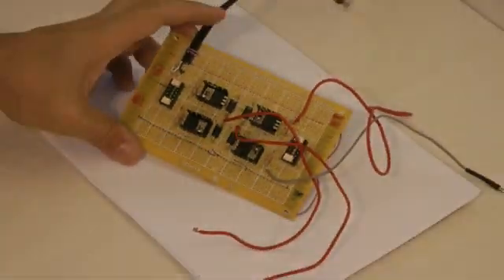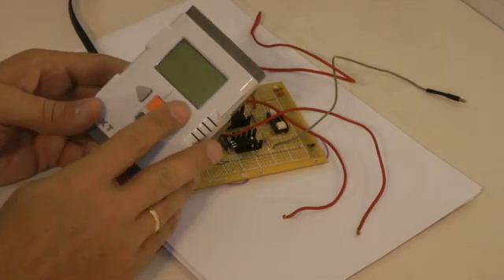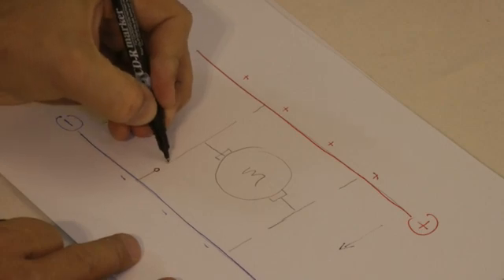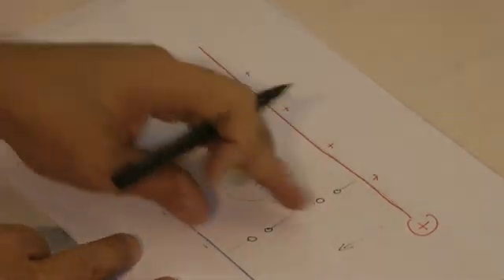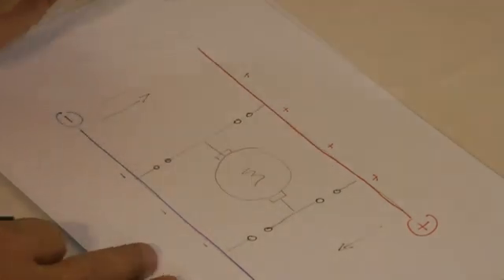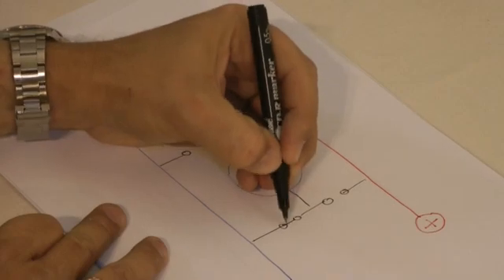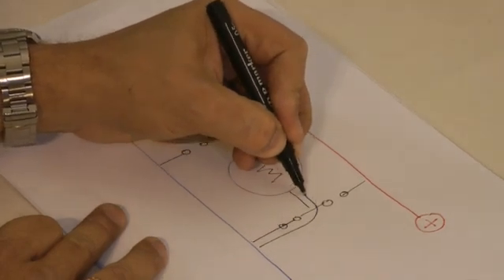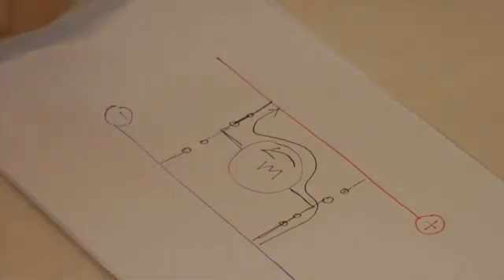RS.028 H-BRIDGE PART 1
Part 1 of 12 part series on how to make an H-BRIDGE for powerful DC motors that's controlled by a LEGO NXT or any other microcontroller. We also have a video of how to build this circuit onto a compact printed circuit board...